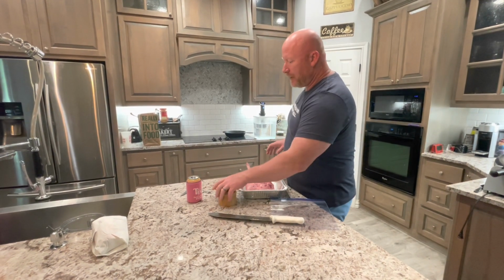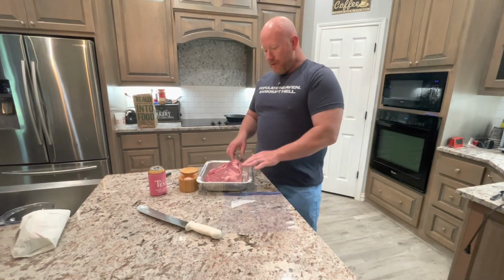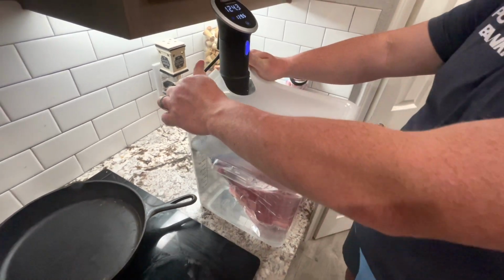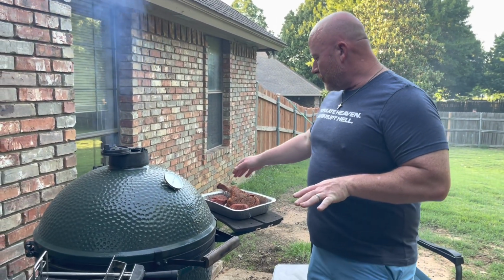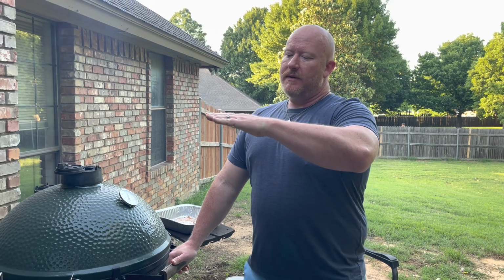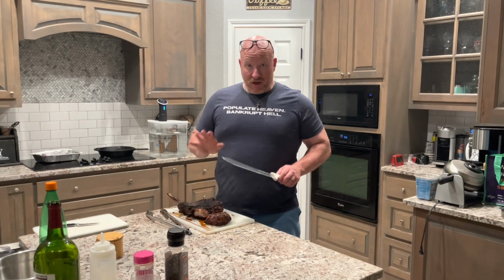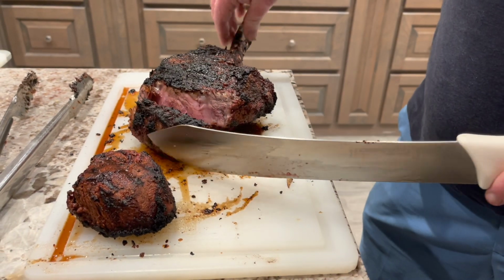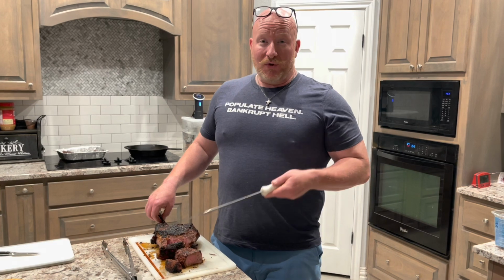JOCO Kitchen - Sous Vide Tomahawk Steaks with The Hungry Realtor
Get the low down on Sous Vide with the Tomahawk and Big Green Egg with Jason. He shows the tricks he uses to get a perfectly medium rare edge to edge tomahawk every time. There is a comparison of a tenderloin that has not been Sous vide for comparison. Either way, you can create a great steak for a third of the price at a high end steak house that is lights out good.